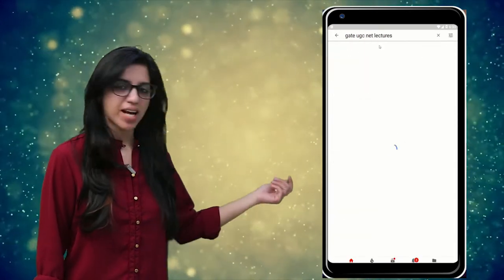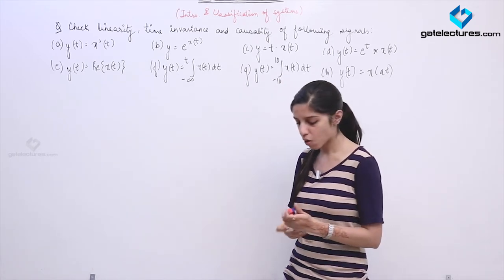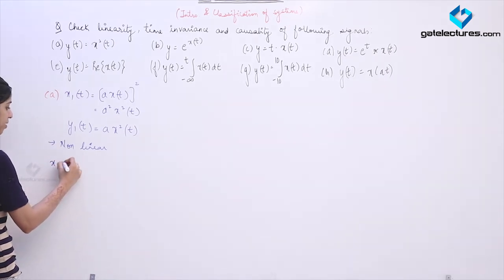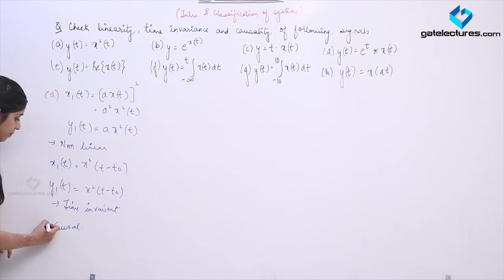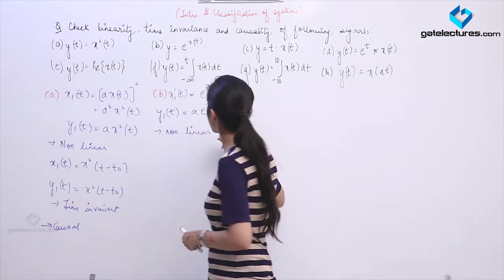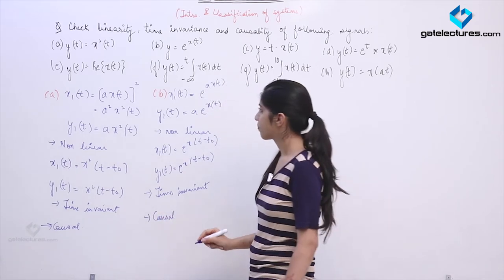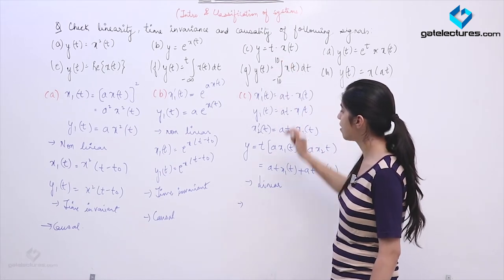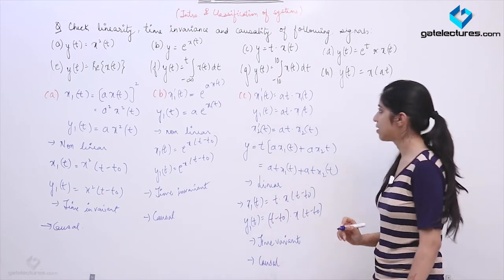Signals and Systems 19 Examples on how to check Causal LTI Systems